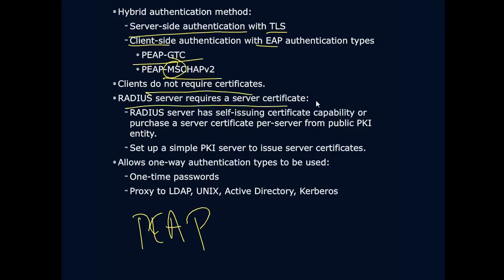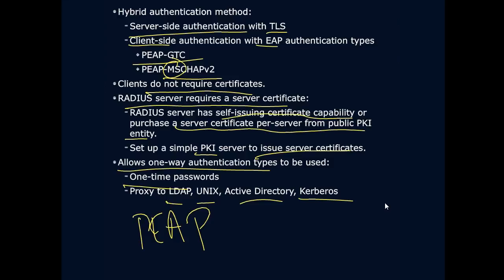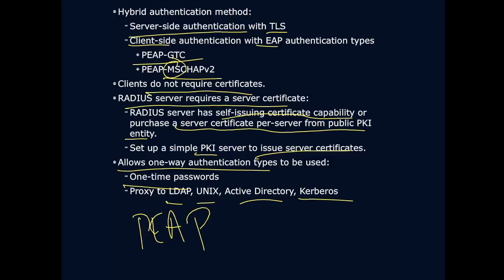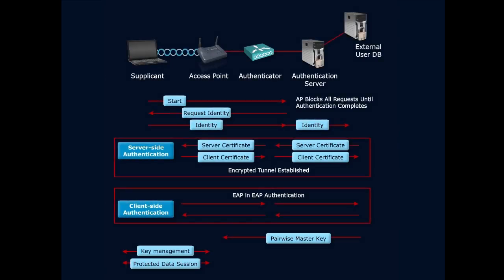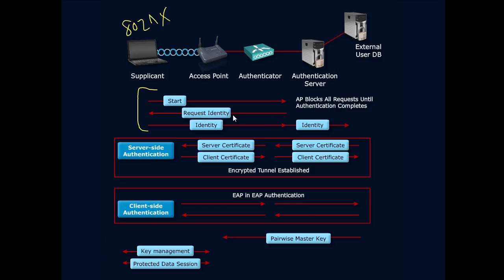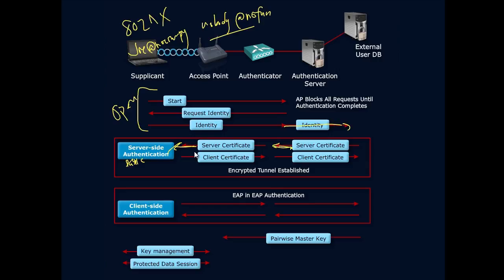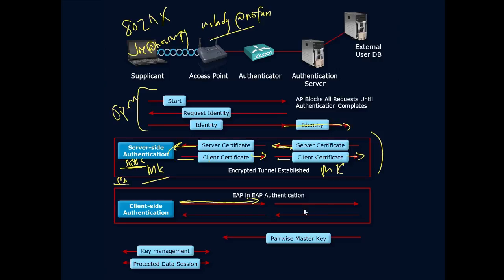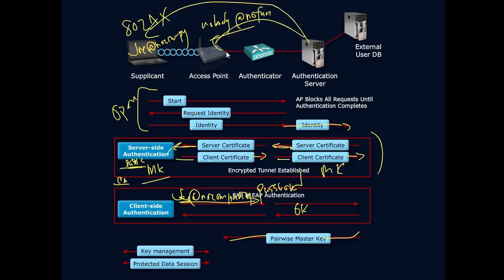Protected Extensible Authentication Protocol